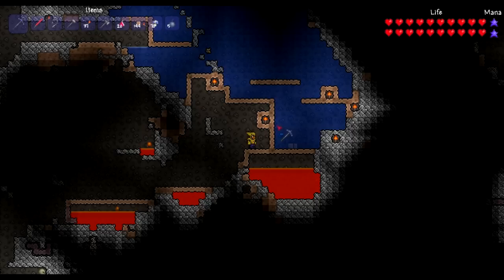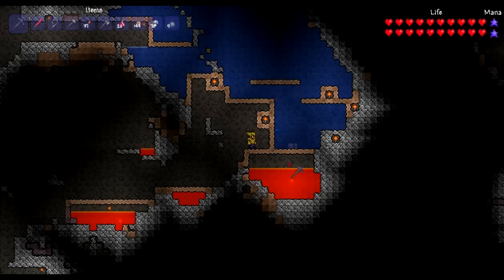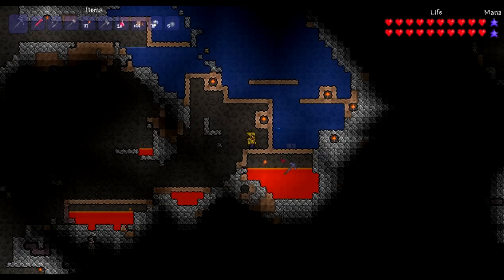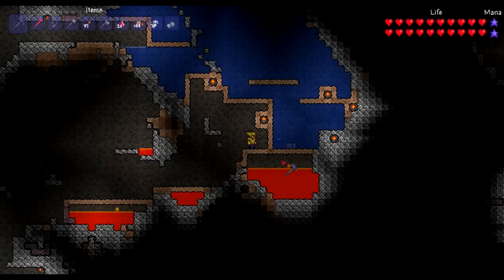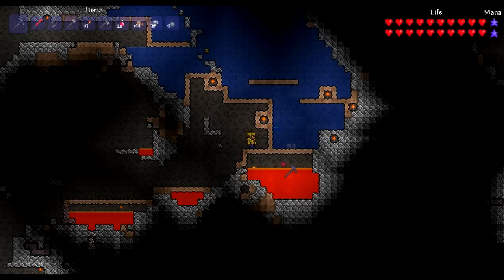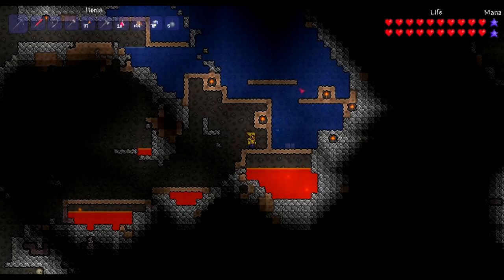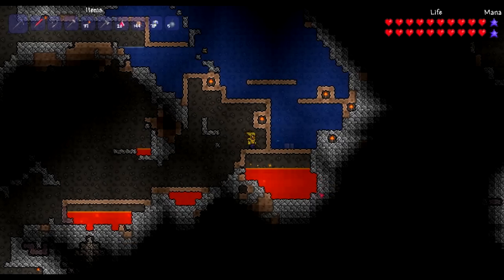Terraria - Water Bug - v1.0.4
A minor bug I noticed in Terraria version 1.0.4.

If you need to get rid of a bunch of water, I suppose this is one possible method.